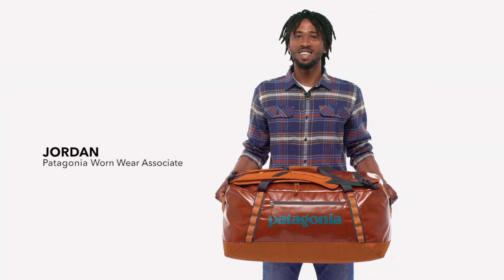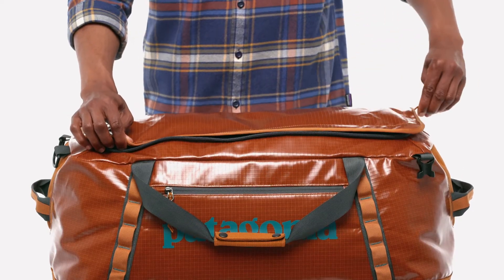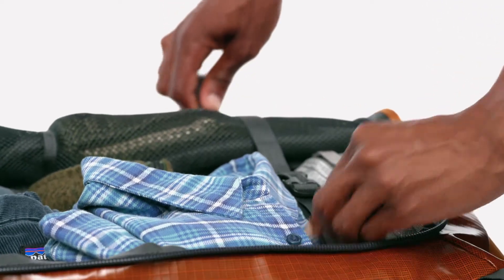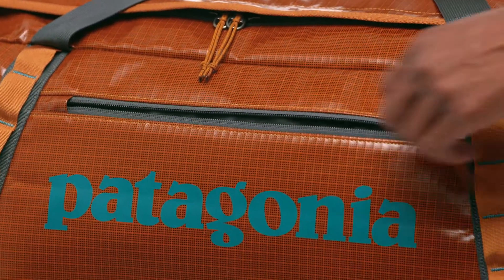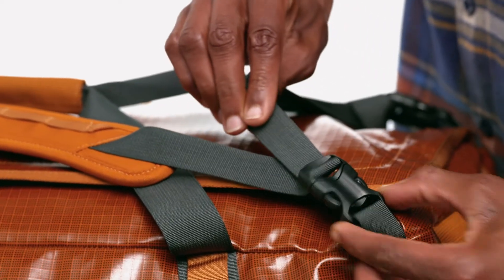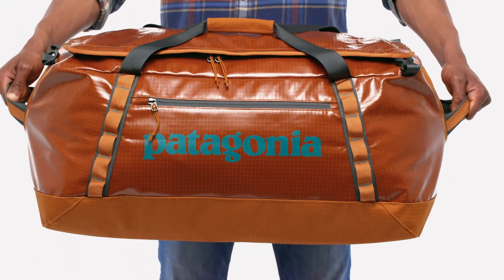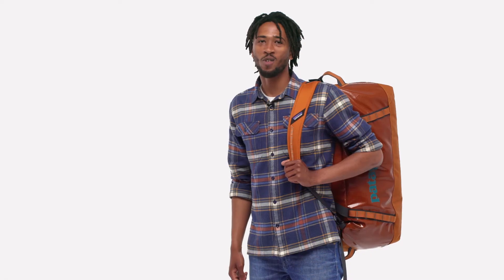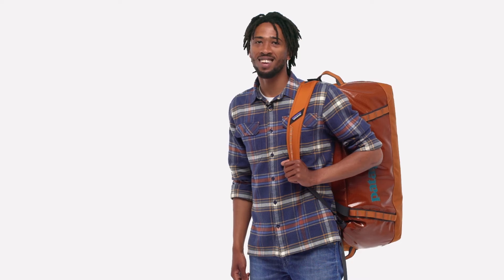Patagonia® Black Hole® Duffel 70L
The gearhead-friendly Black Hole® Duffel 70L swallows a week’s worth of stuff, with room for extra gadgets. Made with a sturdy 100% recycled polyester fabric, 100% recycled polyester lining, and 100% recycled nylon webbing.